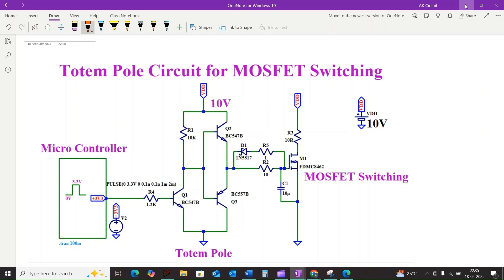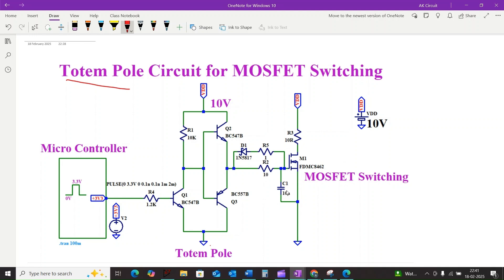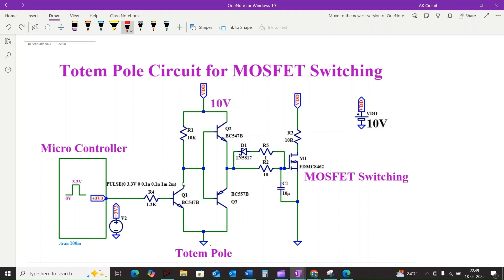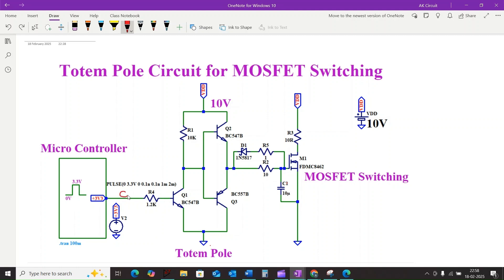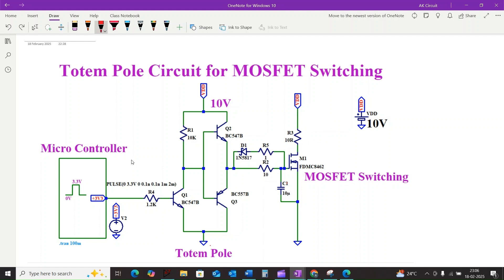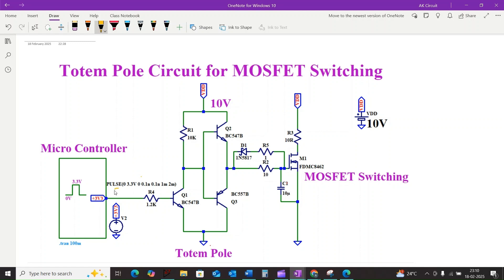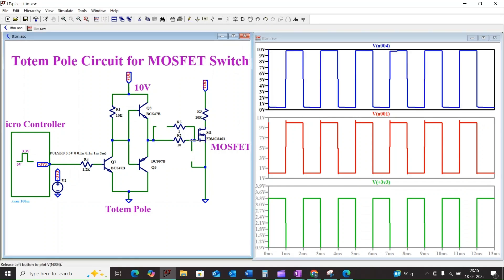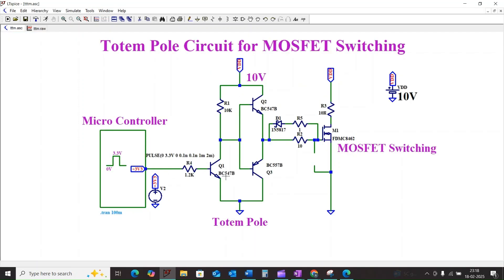Fast MOSFET Switching with the Totem Pole Circuit || Hardware Design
Electronic circuit #65
Learn how the Totem Pole circuit enables fast MOSFET switching, reducing power loss and heat in high-frequency applications. We cover circuit operation, component selection, and simulation results, comparing it to traditional resistor-based switching. Perfect for electronics enthusiasts and engineers!